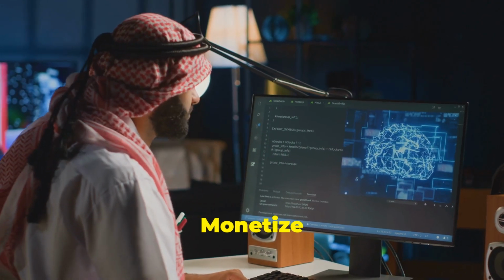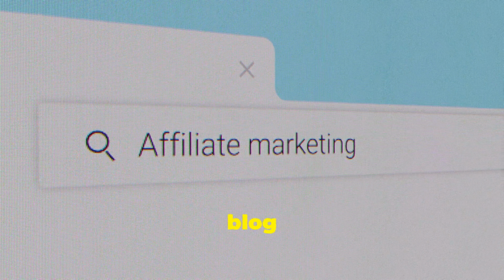How to Make Money With AI Blogging Tools: Earn Money Online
Lesson 4 How to Make Money With AI Blogging Tools
Unlock the secrets to monetizing your passion with our latest lesson: "Master Blogging with AI: Earn Money Online!" In this 5 minute tutorial, we’ll explore how AI can transform your blogging journey, making it easier and faster to create high-quality content.

OUTLINE:

00:00:00 Master Blogging with AI: Earn Money Online!